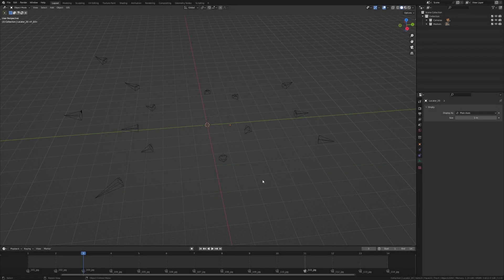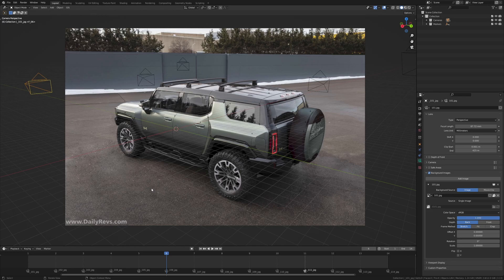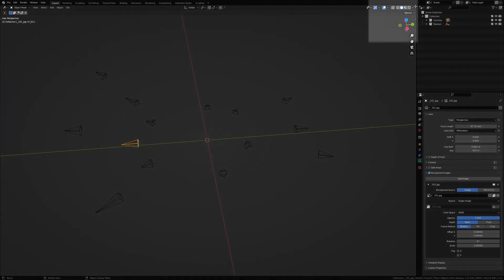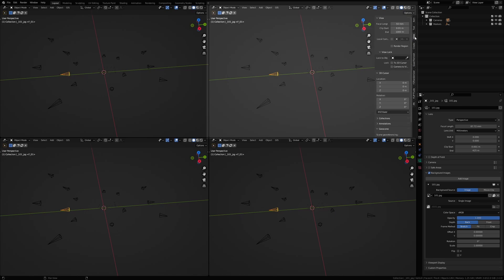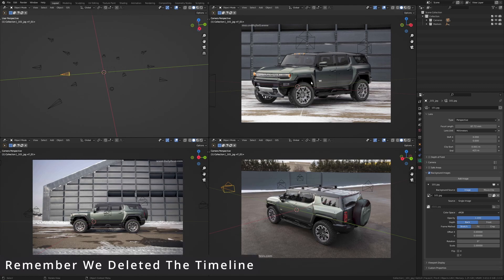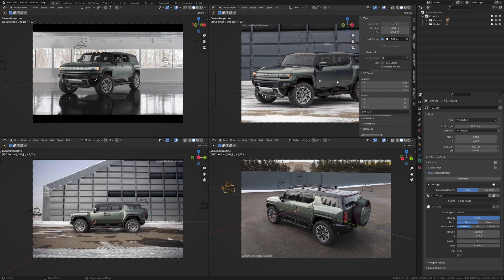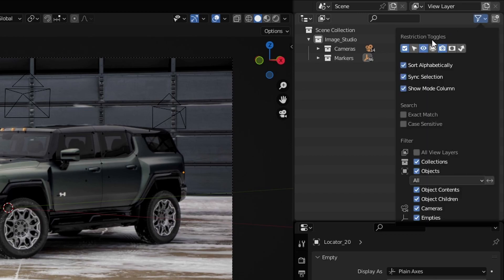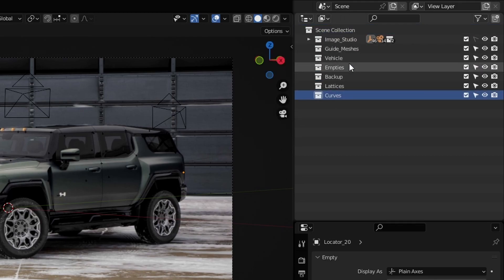Blender Vehicle Image Modeling - Section 1 Part 2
In Section 1 Part 2 we will prepare the workspace ready to start modeling the vehicle.
Open the Blend file Hummer_Studio to get started.

Note: I'm working on a separate video on how I calibrated the cameras, it will be a separate video that I'll upload soon, the reason it wasn't included in the series is because I was still experimenting with the software and seeing how best I can explain it to you all before I make a tutorial on it.